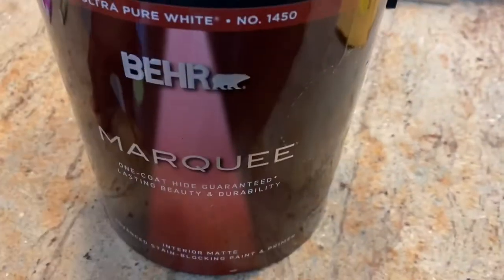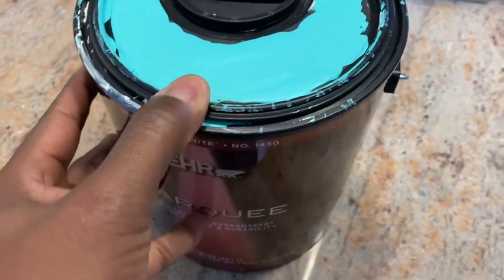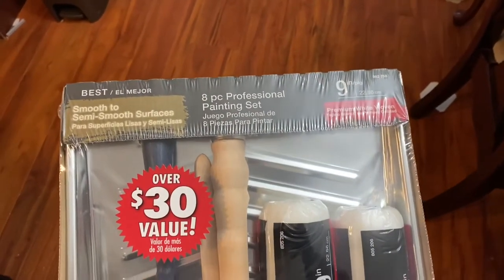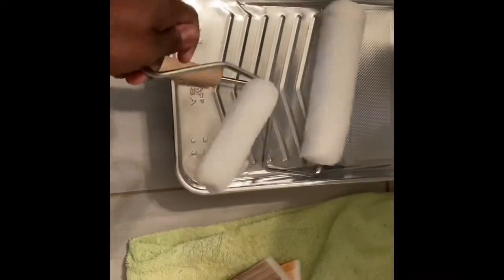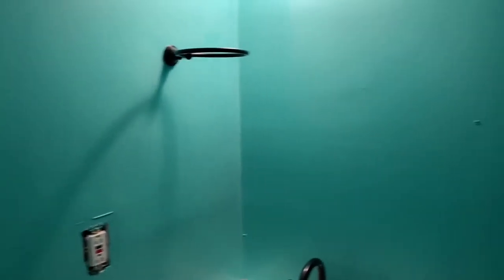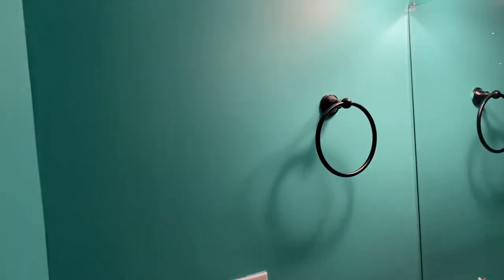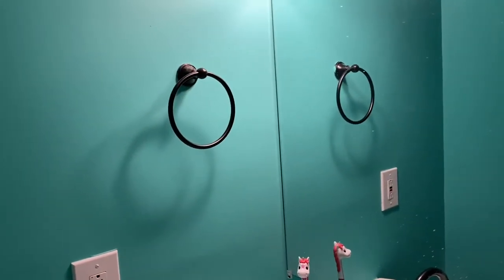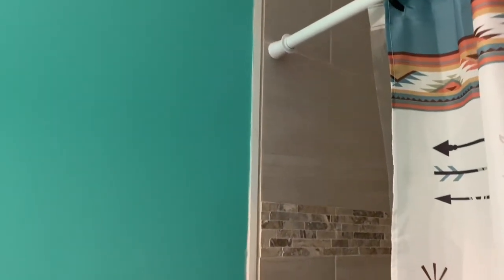OOPS PAINT FROM HOME DEPOT! I bought it, should you? A few tips on the quality of unclaimed paint.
OOPS PAINT FROM HOME DEPOT! I bought it, should you?

OOPS Paint! We all see it, but we pass right by it in the department stores. Someone had the idea of a color for a project, and abandoned the idea. I am here to give you a few tips on what to look for, possible deals, and maybe testing some of this paint on my own home.  Will it be a success or disaster?